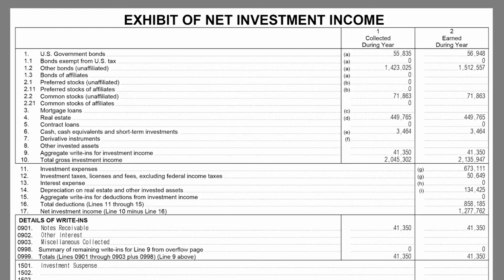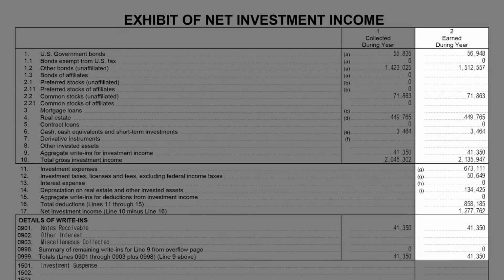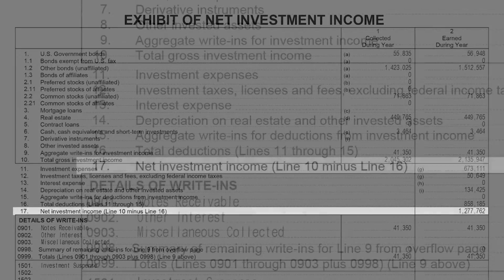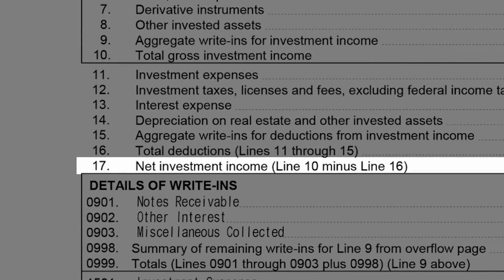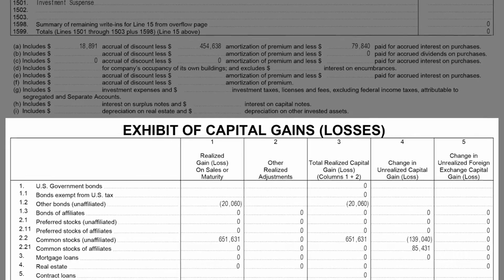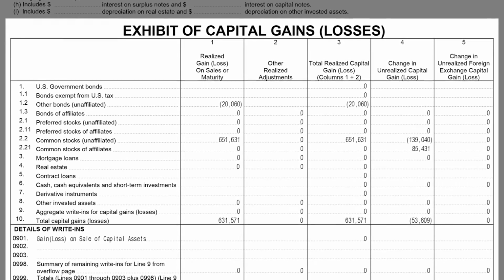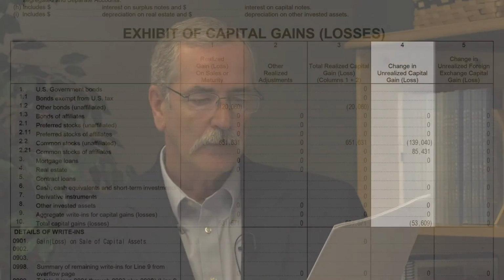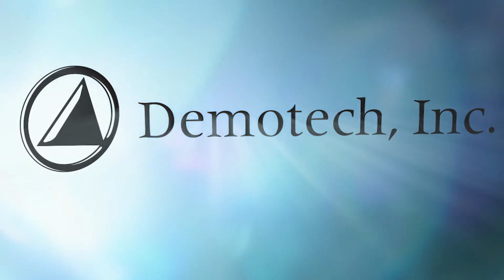"Exhibit of Net Investment Income and Exhibit of Capital Gains Losses" Page 12